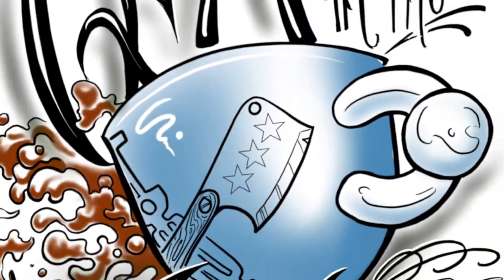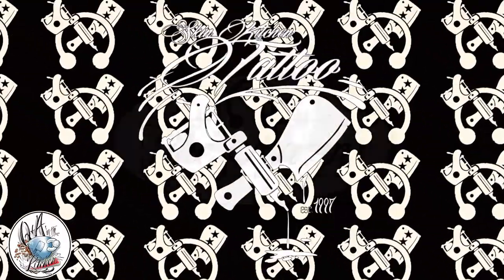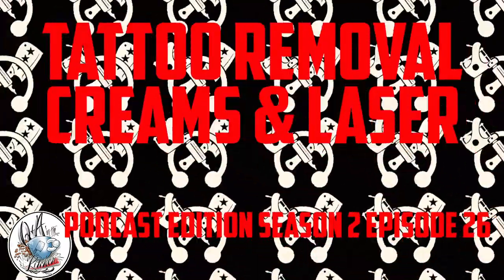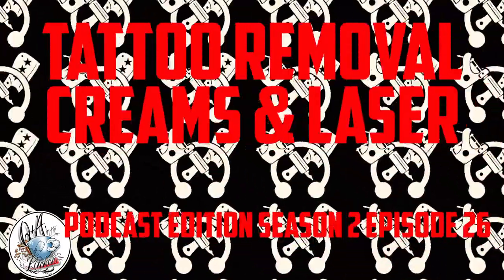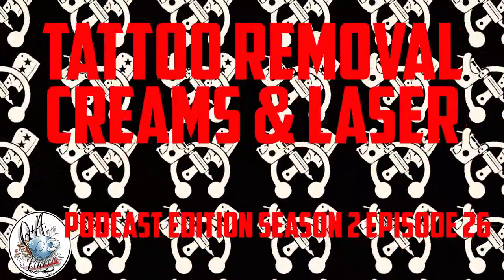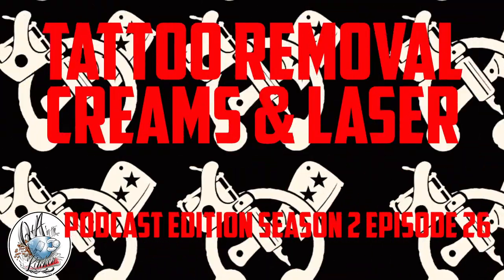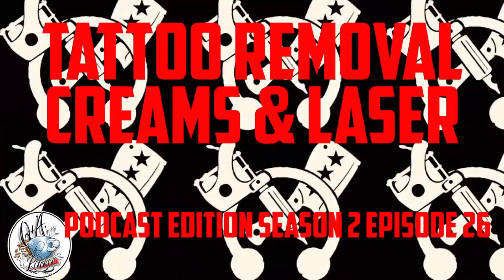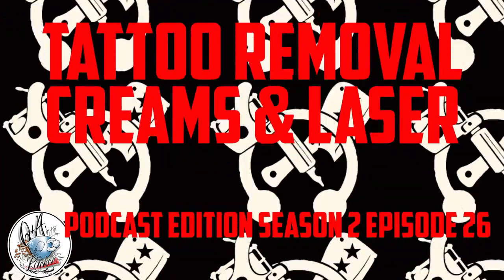Podcast - Tattoo Removal Creams & Laser - Q&A in the Kitchen Podcast S02 EP26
In Q&A in the Kitchen Season 2, Episode 26, with Jack Lowe, Westley Dickerson, Jimmy St John, and DaVo, talk about Tattoo Removal Creams, Laser Tattoo Removal, and other Methods.

Q&A in the Kitchen is a series where Professional Tattooist and Body Piercers discuss common subjects relating to the Body Arts.

In this episode, our panel is DaVo from Axiom Body PIercing - Jimmy St John, Westley Dickerson, and Jack Lowe from Skin Kitchen Tattoo

To listen to the podcast version go to:

Body Piercing & Tattooing Channel Links

All footage was filmed using a Canon EOS 80D - with Canon EF 16-35mm f/4L IS USM Lens Canon EOS R with Canon EF 24-70mm f/4L IS USM Lens and Canon EOS M50 with Canon EF-S 10-18mm f/4.5-5.6 is STM Lens